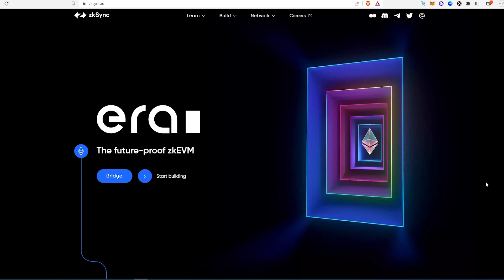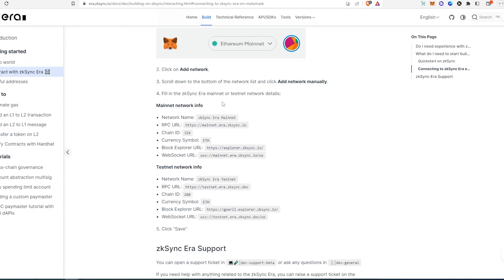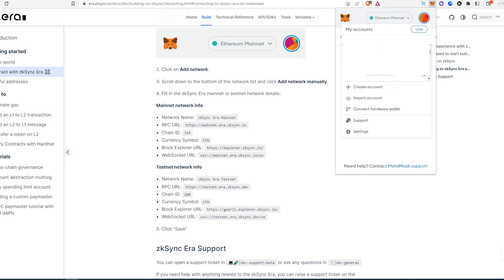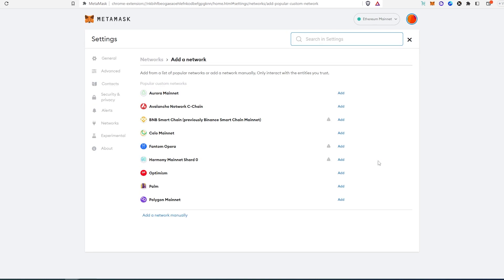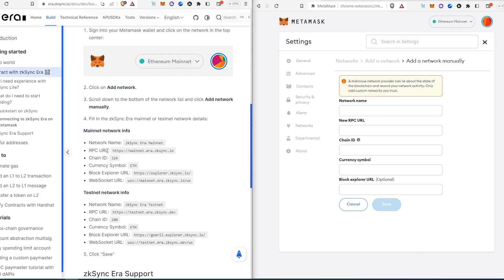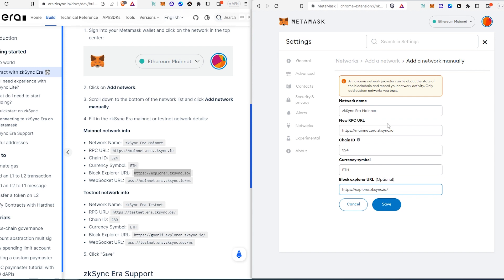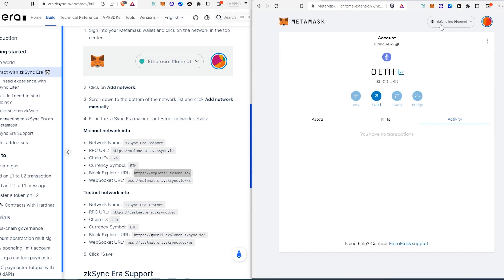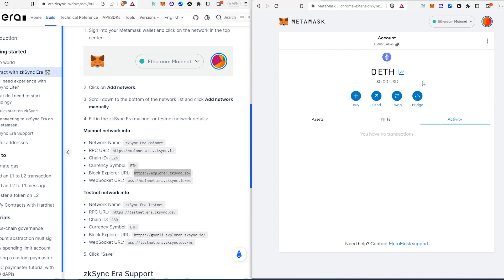How to add zkSync to MetaMask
In this Video I will show you how to add zkSync / Network / Blockchain into MetaMask wallet

Mainnet network info

Testnet network info

PERSONAL GEAR
4k Asus Monitor
Video Camera Tripod